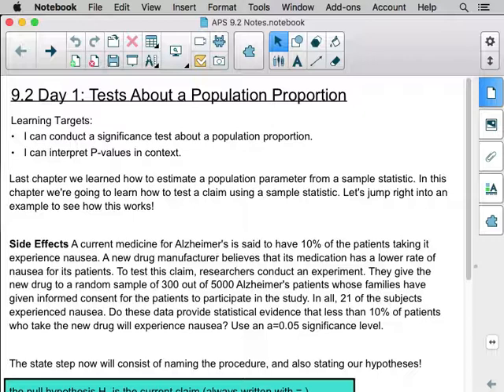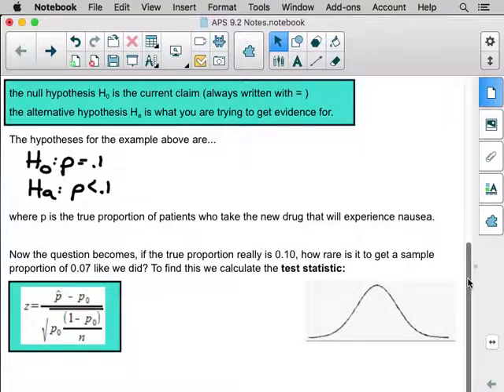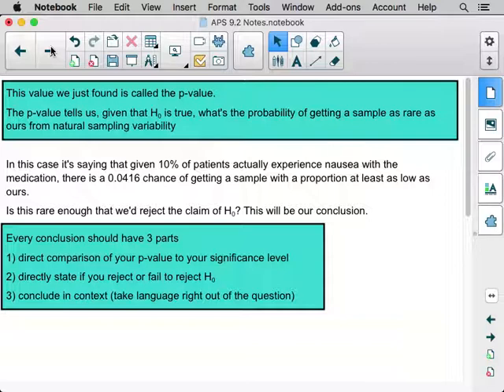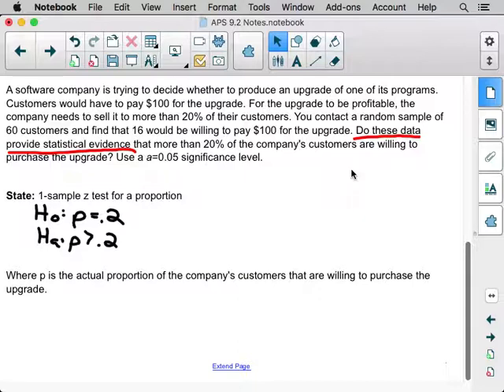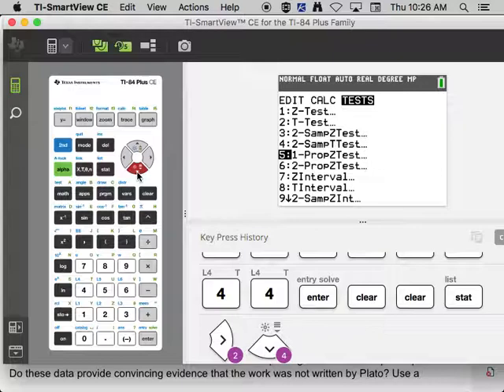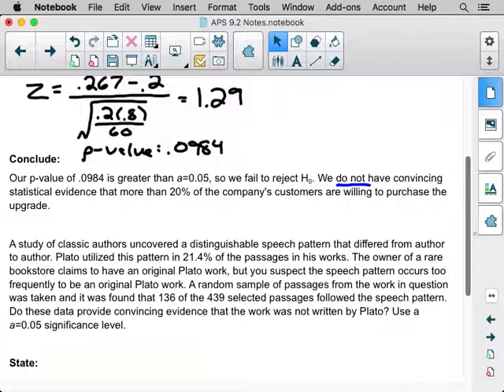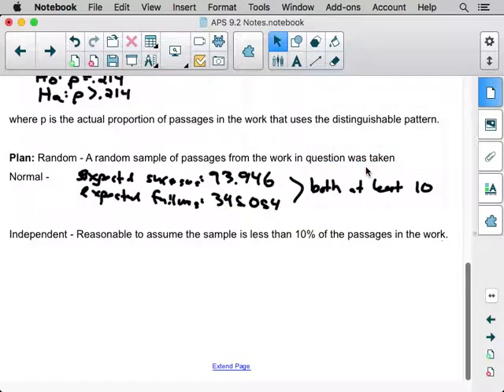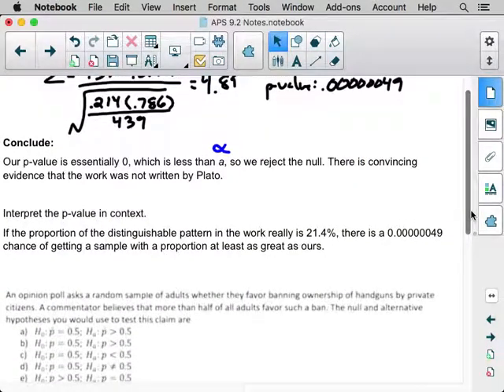APS 9.1 Day 1 Notes